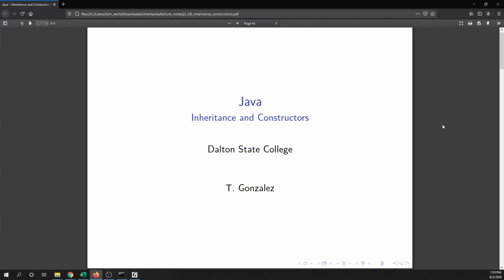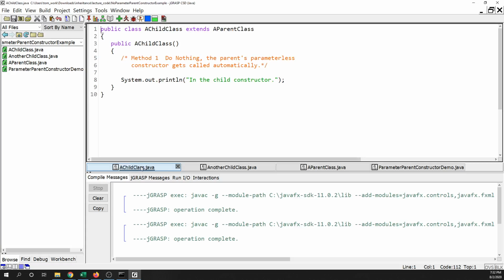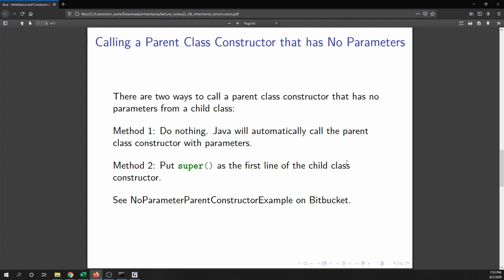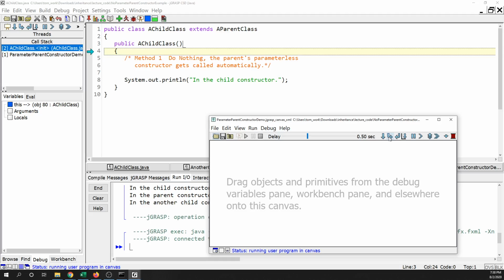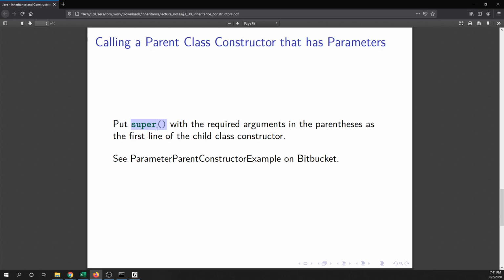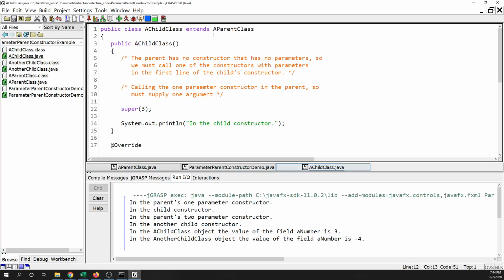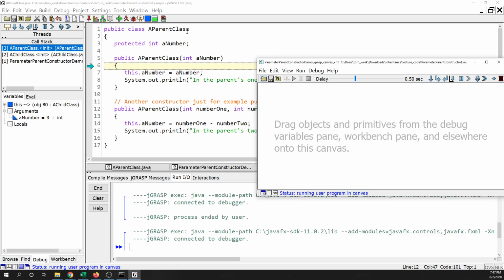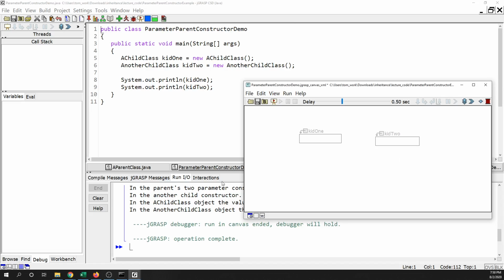Inheritance and Constructors